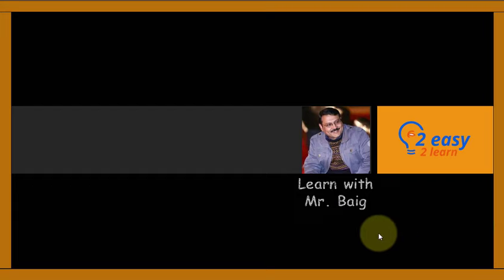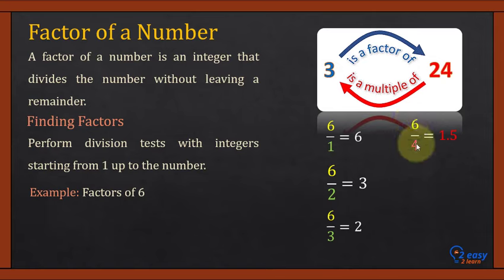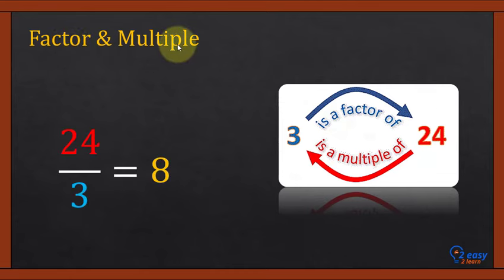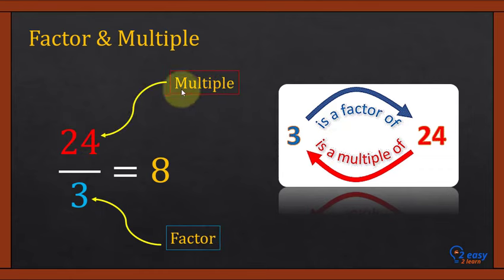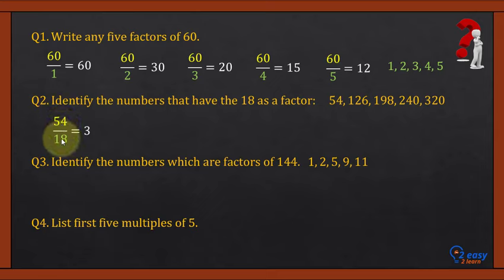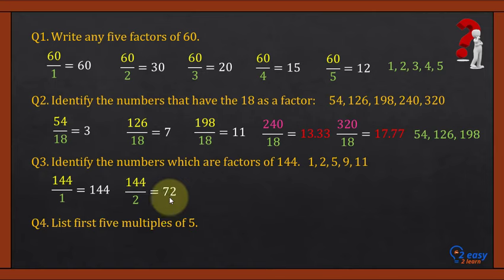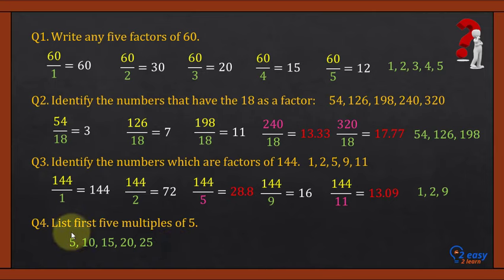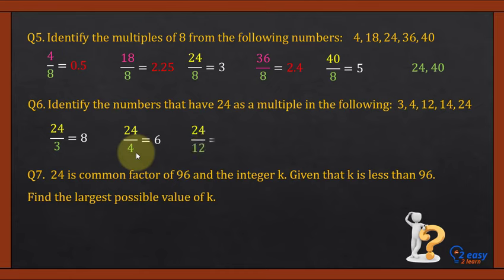Factors and Multiples | O Level Maths | IGCSE Maths | SAT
Factors and Multiples | O Level, IGCSE, SAT, FSc, Matric & Competitive Exams

Welcome to 2easy2learn! In this video, we cover the essential topic of factors and multiples, crucial for mastering O Level, IGCSE, SAT, FSc, Matric, and various competitive exams. Gain a solid understanding of these fundamental concepts to excel in your math studies and exams.

- Definition and differences between factors and multiples
- Methods to find factors and multiples
- Prime factorization
- Real-life applications and practice problems

Our comprehensive lessons are designed to help you grasp these concepts with ease and confidence.

to master your maths skills.**